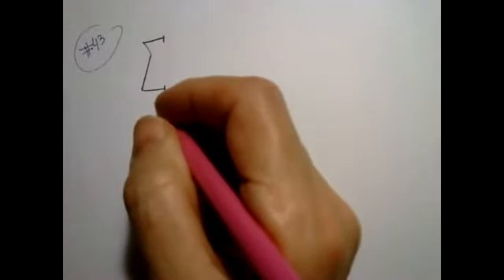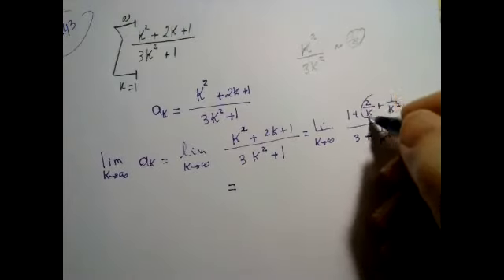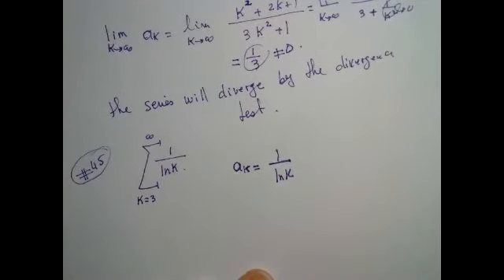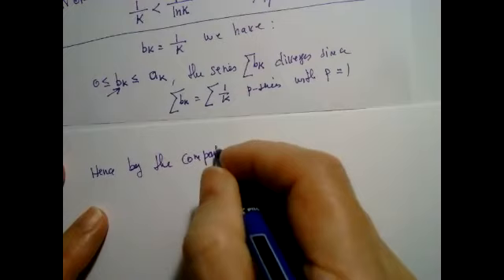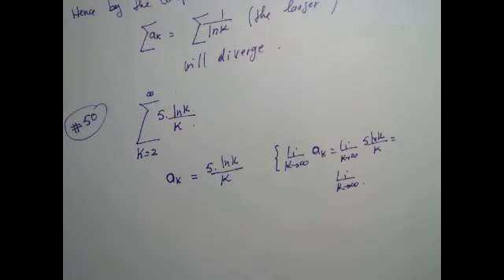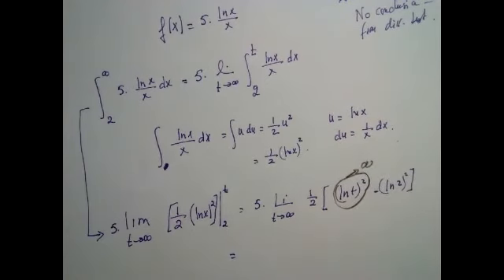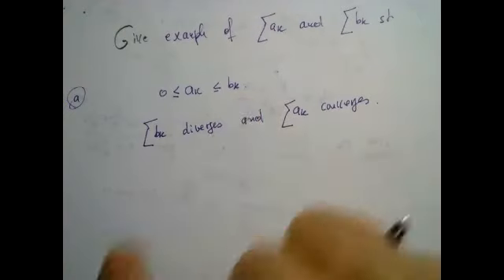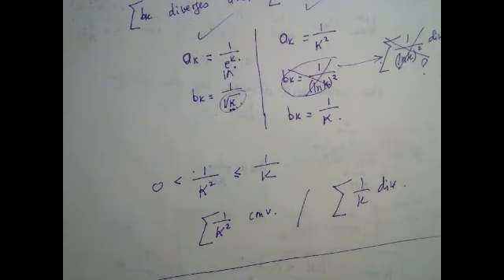March26, 2021 MA164